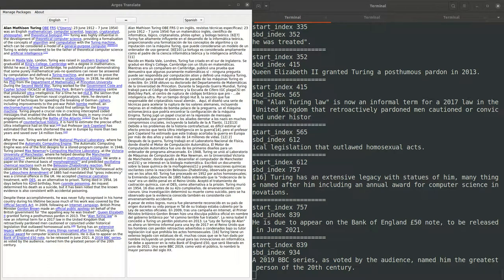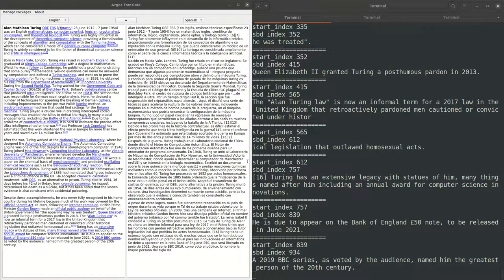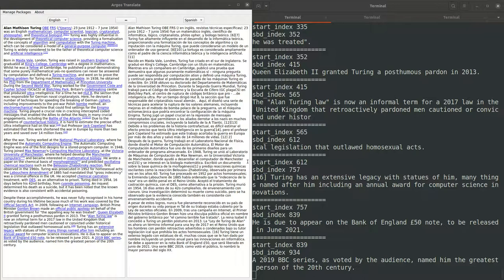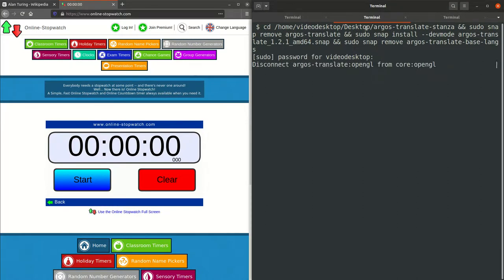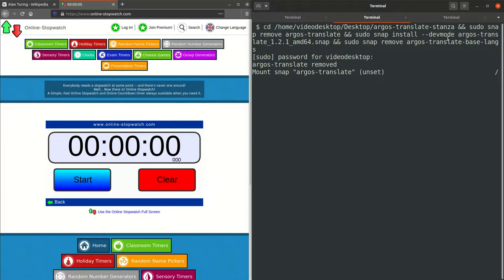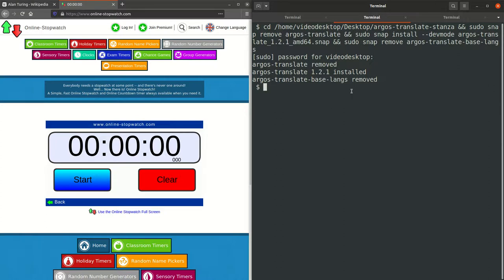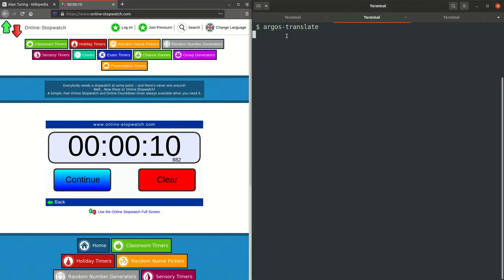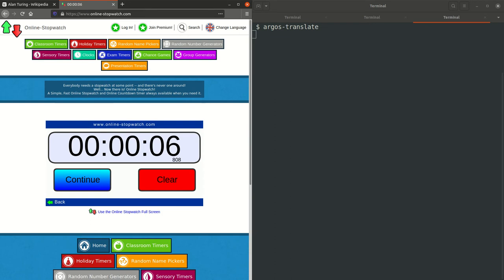Building a Seq2Seq Sentence Boundary Detection System - Demo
Demonstrating an experimental seq2seq sentence boundary detection system in Argos Translate for reducing distribution size and start time.

Creative Commons CC0 1.0